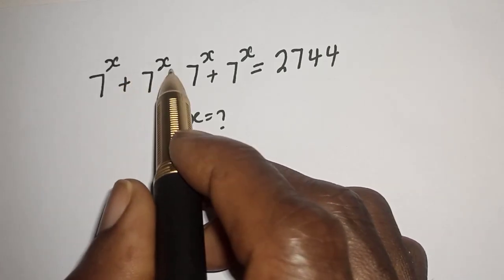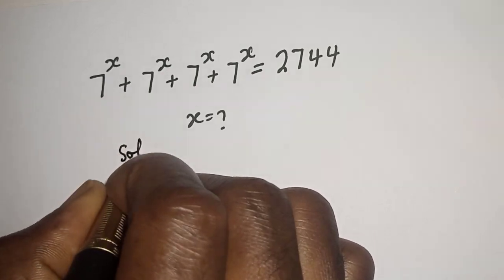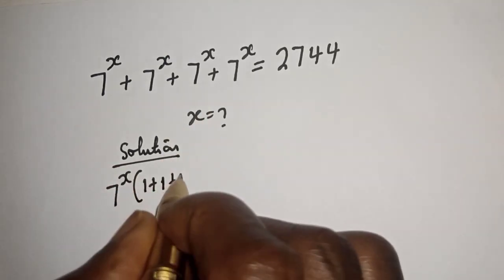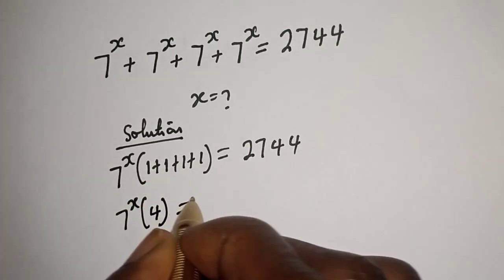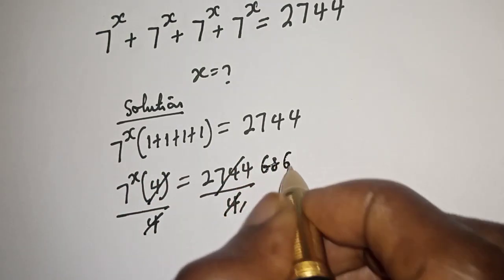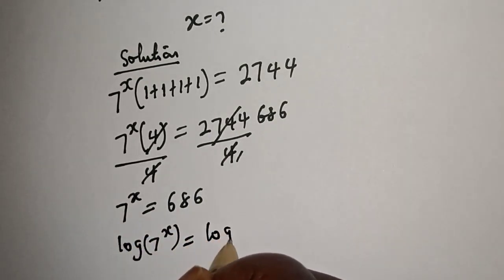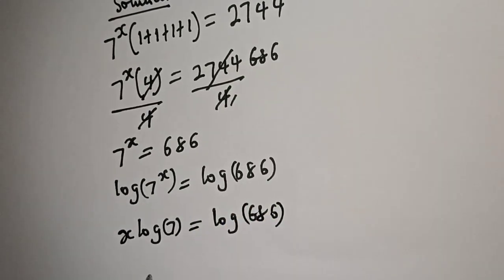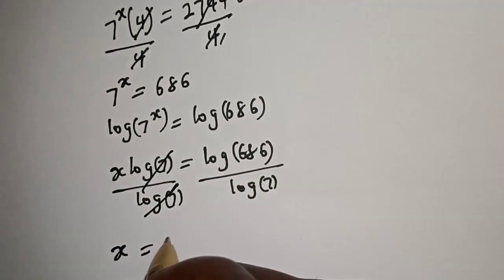Math Olympiad Problem | X=??